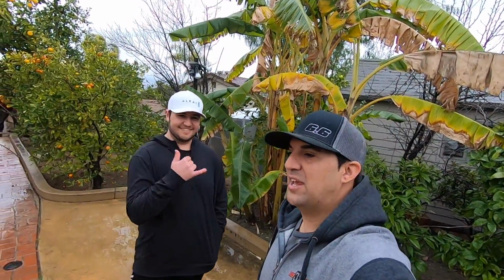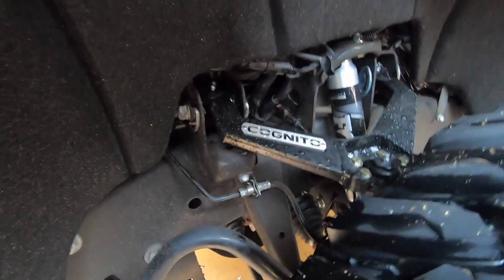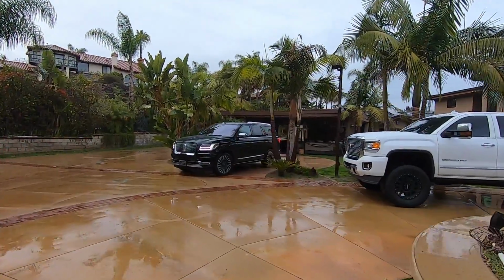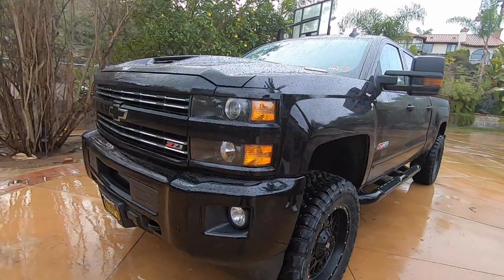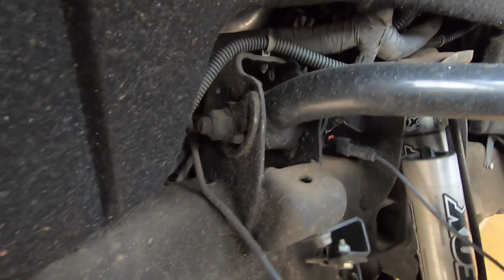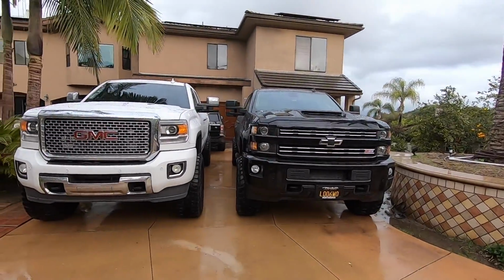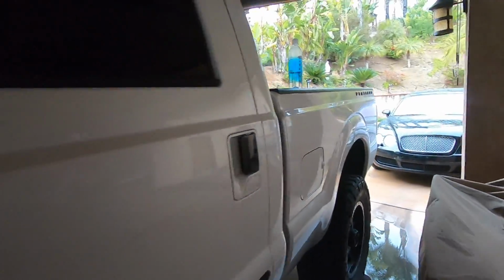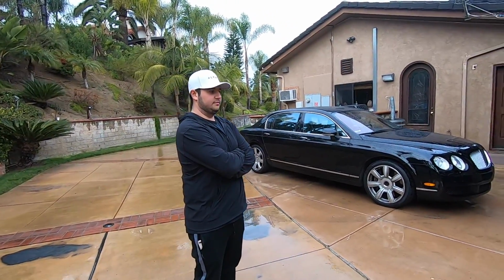PRO'S AND CON'S ABOUT LEVELING YOUR DURAMAX!!